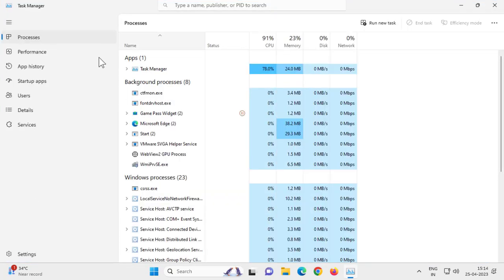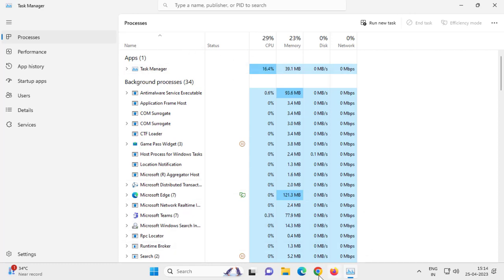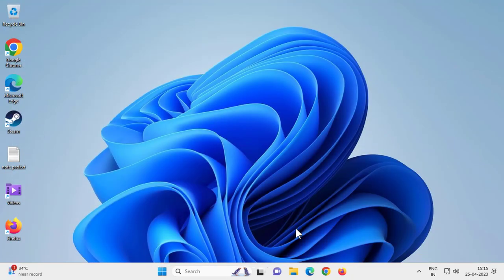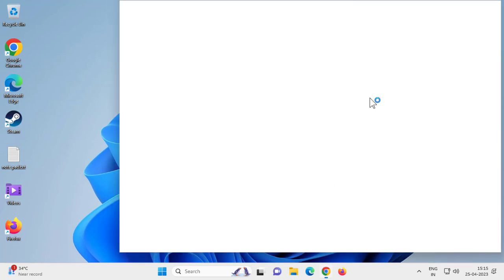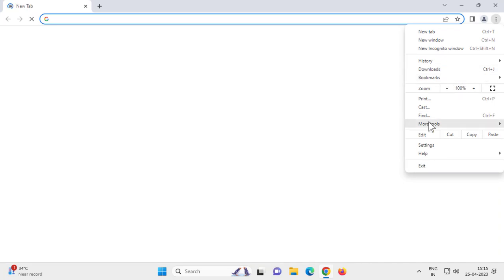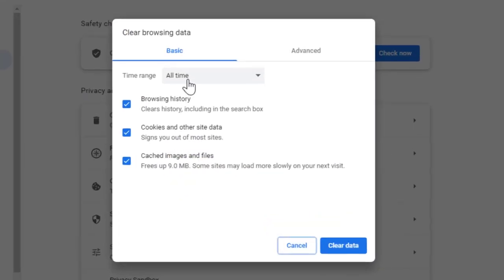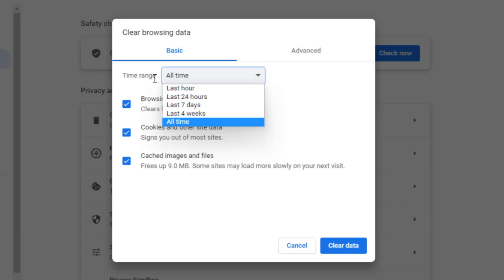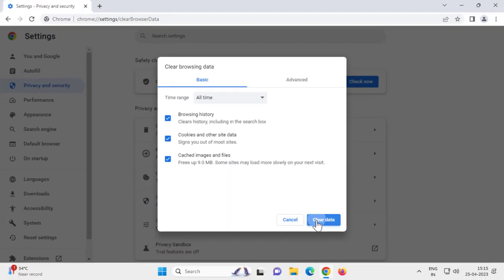How To Fix Error Code 3 0x80040154 in Google Chrome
*Reinstall Google Chrome - Completely uninstall Google Chrome and then reinstall it.